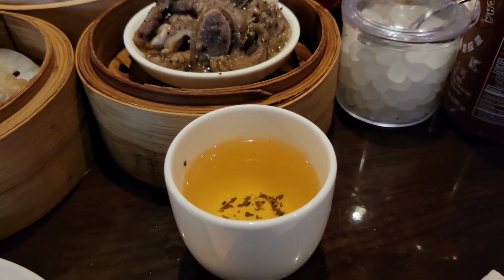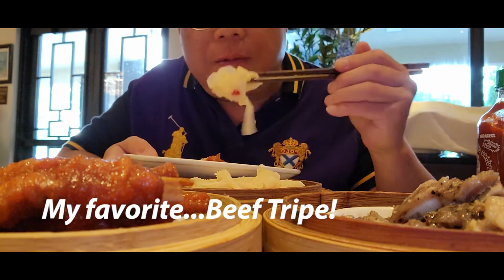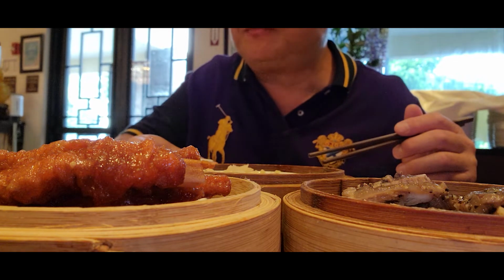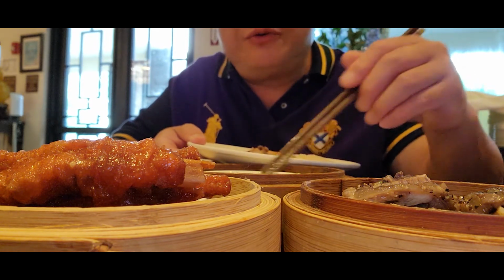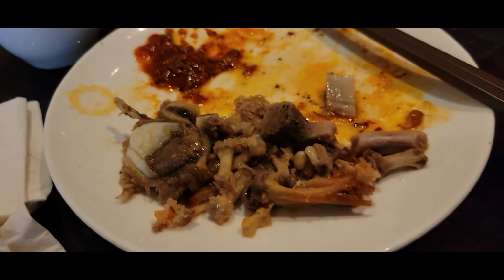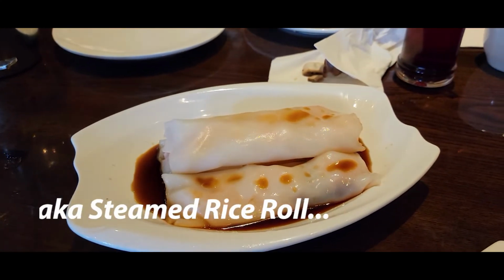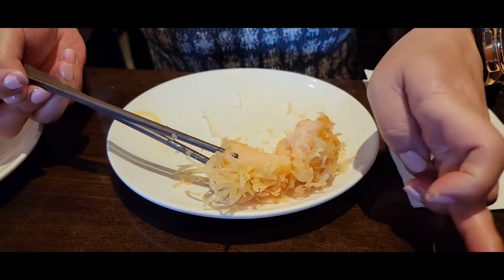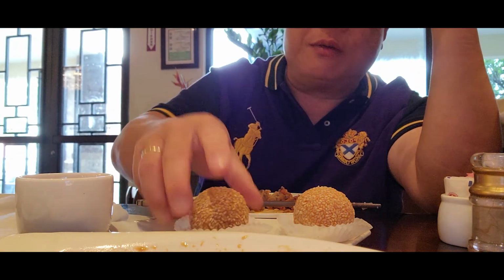You Need To Eat Here: Gold Marquess Fine Chinese Cuisine & Dim Sum 2021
Gold Marquess Fine Chinese Cuisine